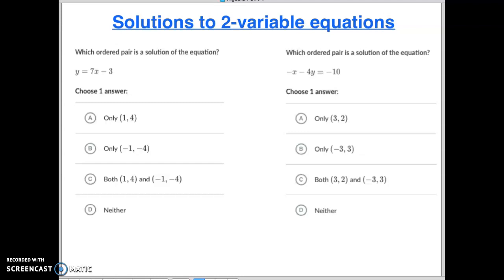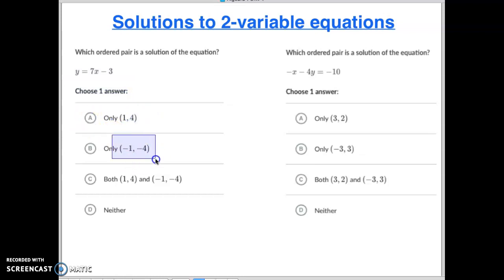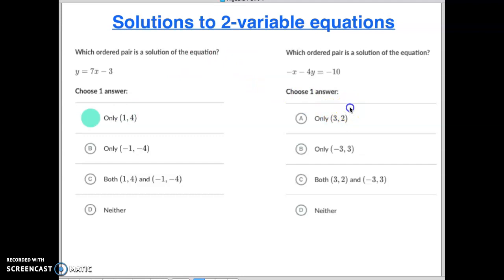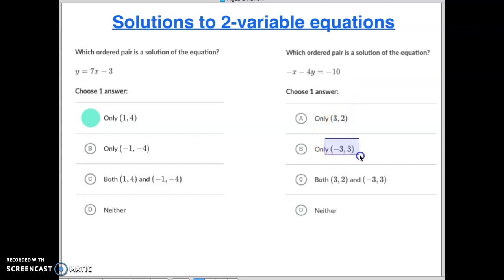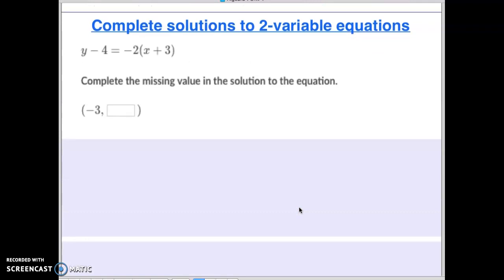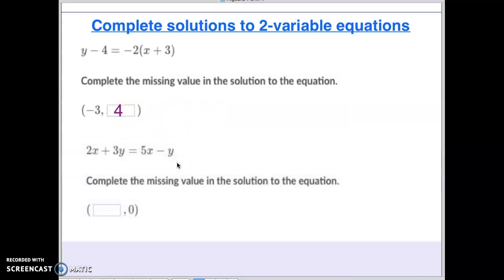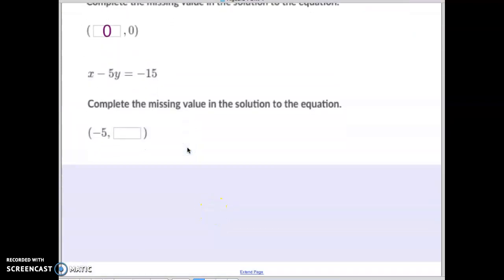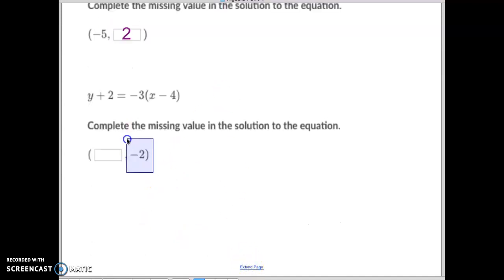Solutions to 2-variable equations